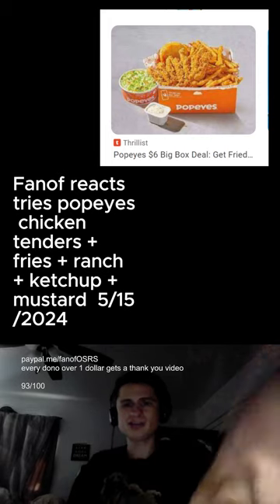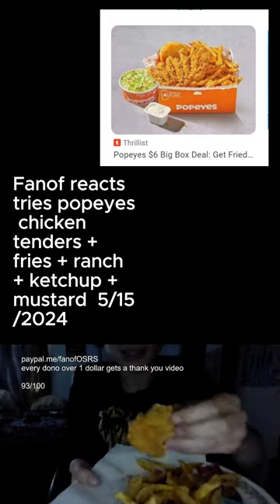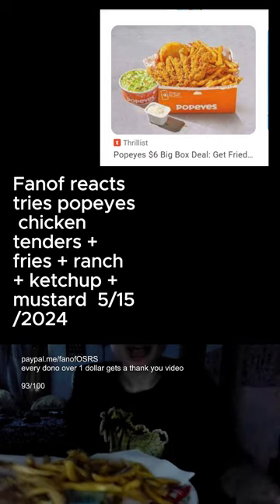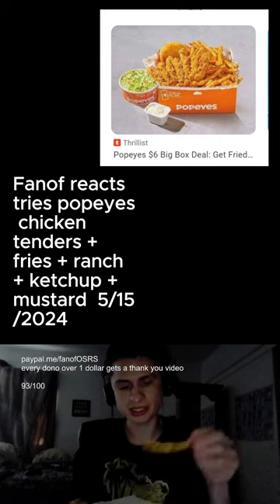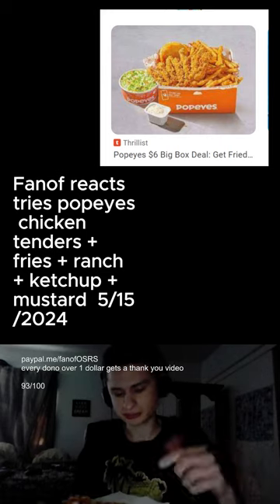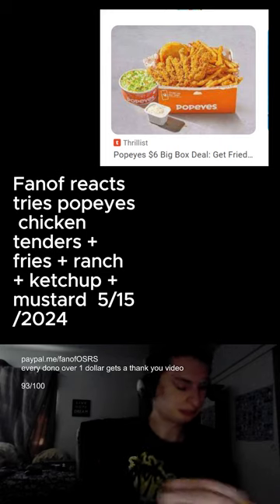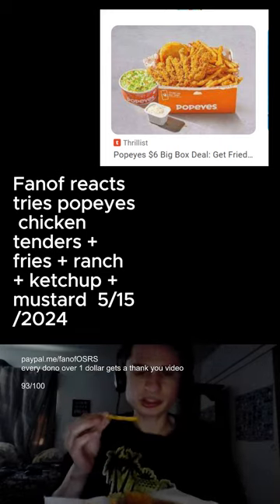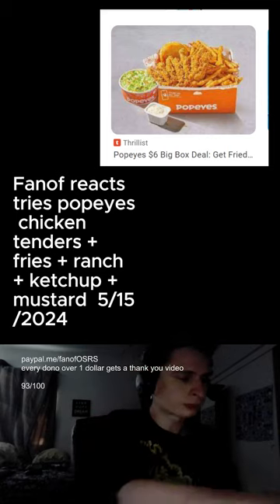Fanof reacts tries popeyes chicken tenders + fries + ranch + ketchup + mustard 5/15/2024